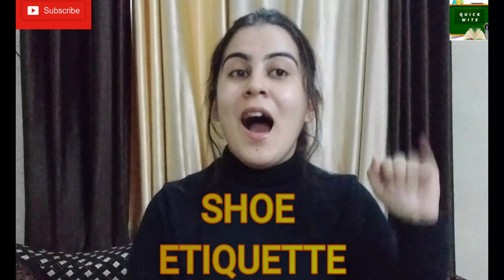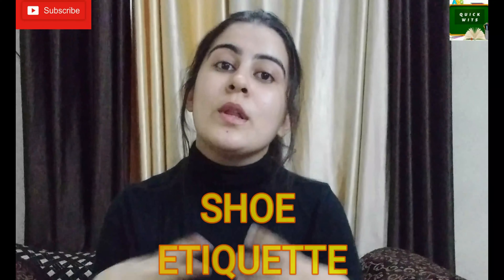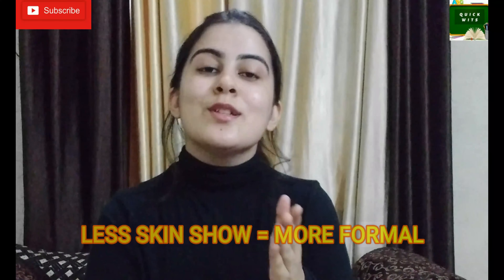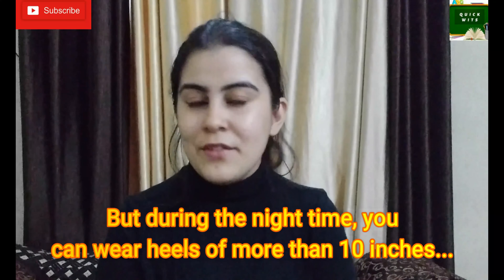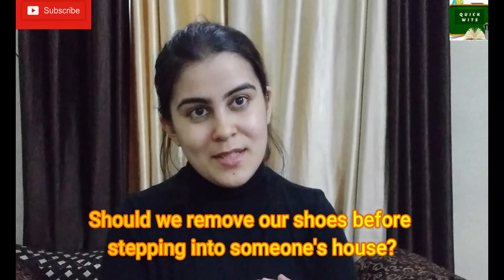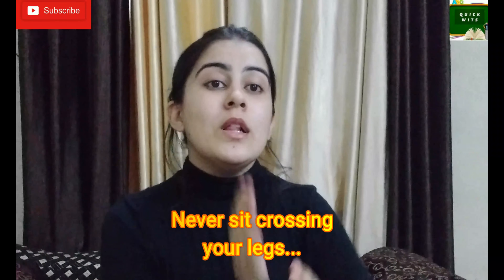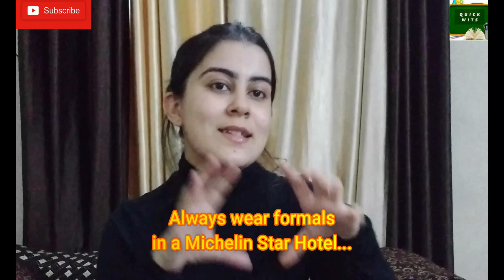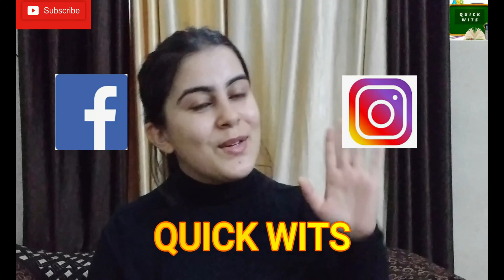SHOE ETIQUETTE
This video is regarding " SHOE ETIQUETTE "